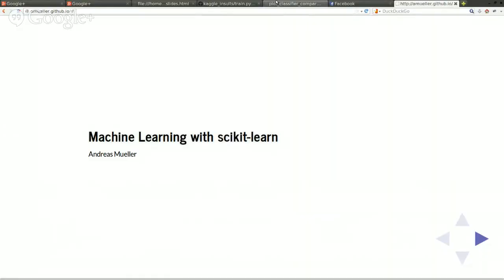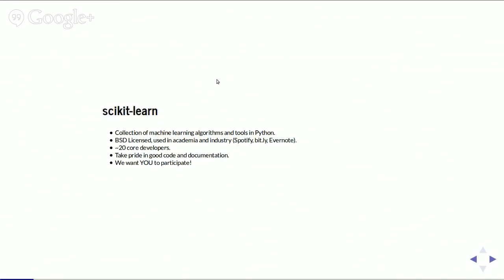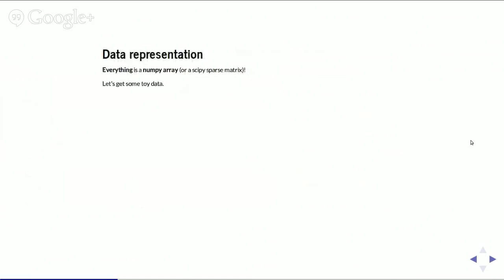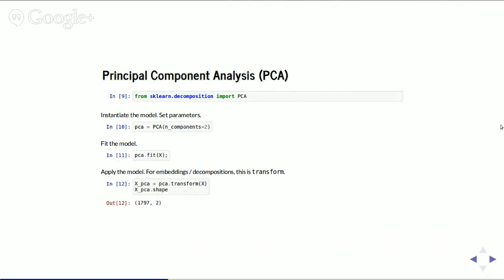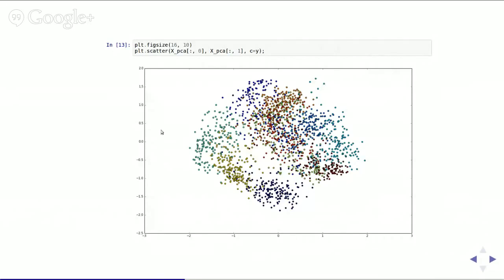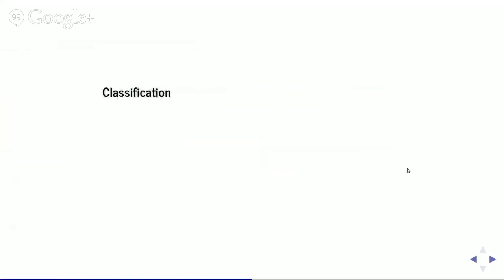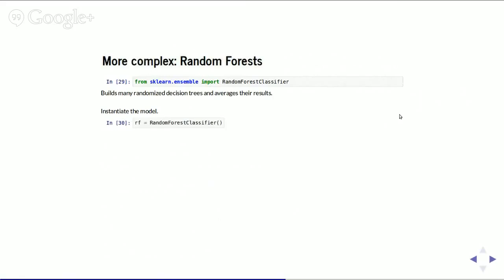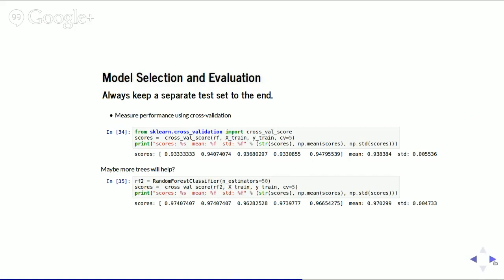Machine Learning and Data Exploration in Python with scikit-learn - Andreas Müller - #2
züri ML meetup #2, march 27th 2014

Andreas Müller, Researcher at Amazon, and core developer at scikit-learn
Machine learning and data exploration in Python with scikit-learn

Data exploration and fast prototyping are important aspects of machine learning. The python ecosystem provides a lot of tools to help with these tasks, and incredible interactivity. The talk will give a quick walk through of how to use scikit-learn to quickly develop working systems and get a feel for your data. We will discuss model selection and the creation of full pipelines.